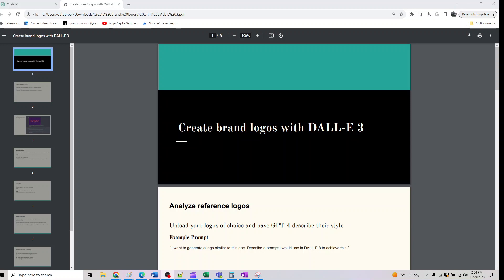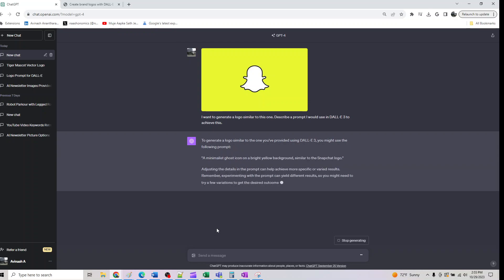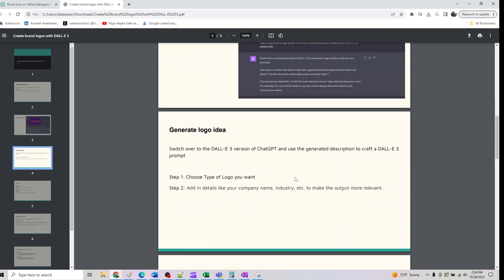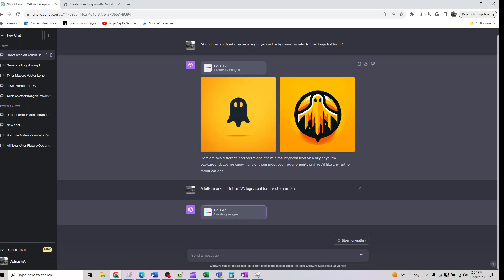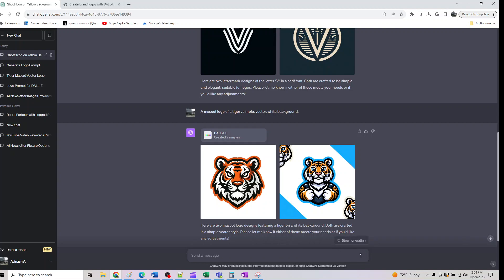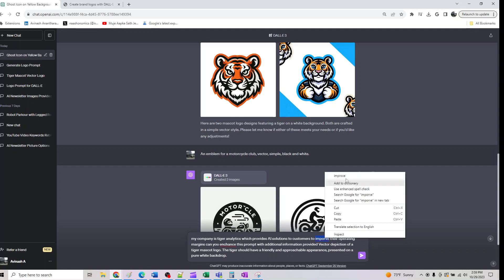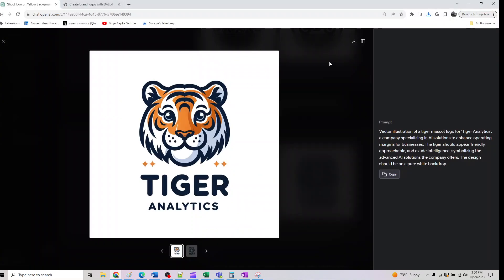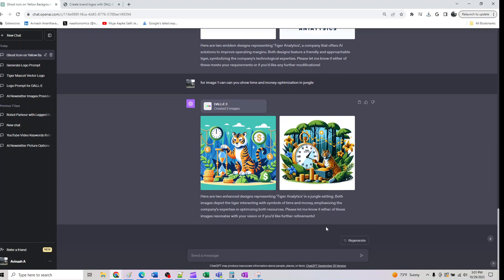Create On-Brand Logos with DALL-E 3: Easy and Professional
Creating a professional, on-brand logo can be difficult and time-consuming. But with DALL-E 3, you can easily create a logo that's perfect for your brand in just a few steps.

In this video, you'll learn how to use GPT-4 Vision and DALL-E 3 to create custom logos that are inspired by your favorite brands. You'll also learn how to refine your logos to make them perfect for your brand identity.

Here's a step-by-step guide to creating on-brand logos with DALL-E 3:

Analyze reference logos: Upload your favorite brand logos and have GPT-4 describe their style. This will give you a good starting point for your own logo.
Generate logo ideas: Switch over to the DALL-E 3 version of ChatGPT and use the generated description to craft a DALL-E 3 prompt. Add in details like your company name, industry, etc. to make the output more relevant.
Review and refine: If needed, prompt DALL-E 3 to modify aspects like spacing, color, text, etc.
Export your creation: Download your polished, premium logo, integrating your brand identity with proven styles.
With GPT-4 reverse engineering logos and DALL-E 3 generating options, you can easily create professional visual identities inspired by your favorite brands.